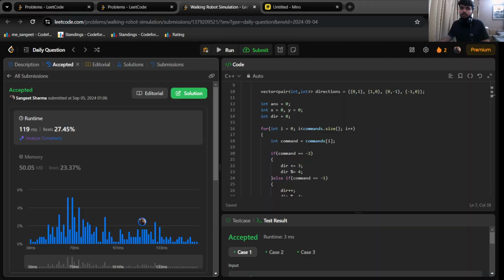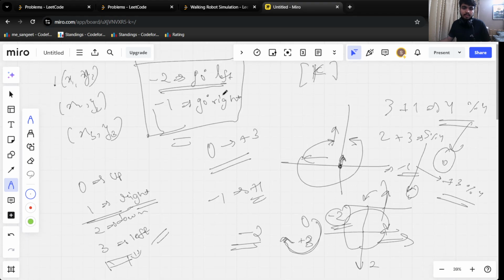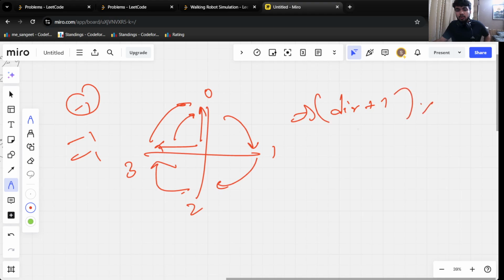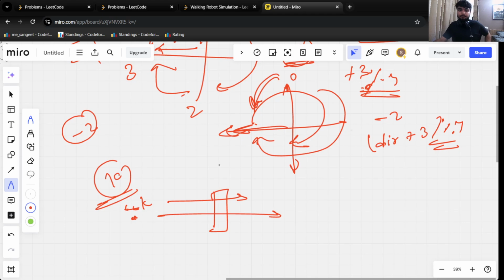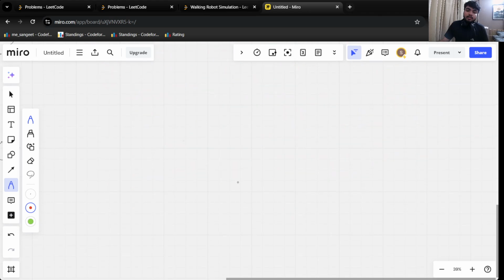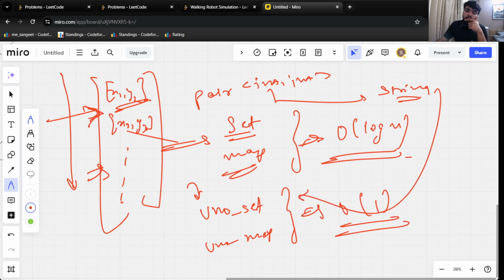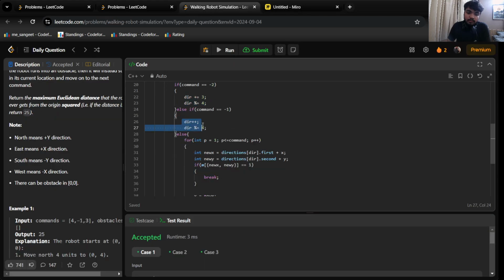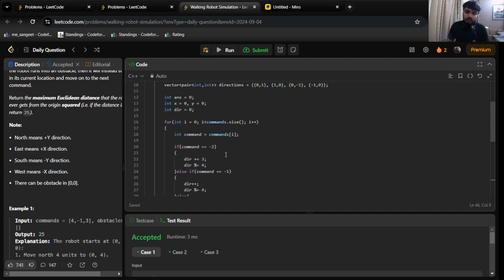874 Walking Robot Simulation | LeetCode | 4 september 2024 | POTD | Constructive Algorithms